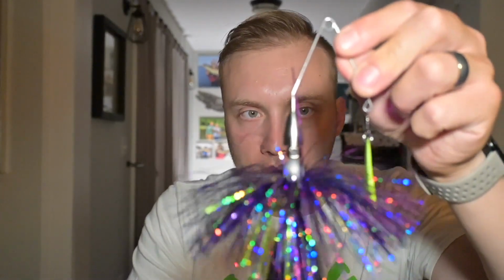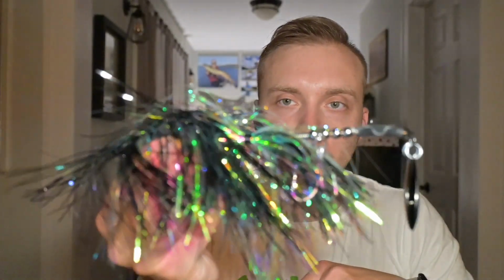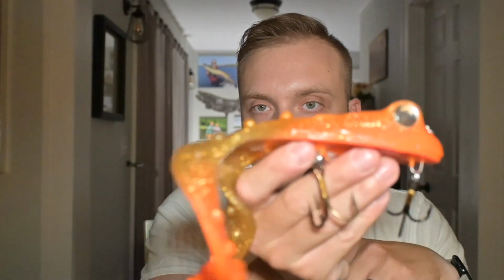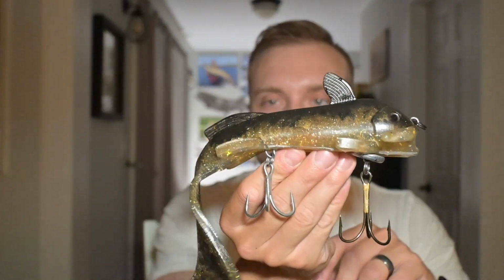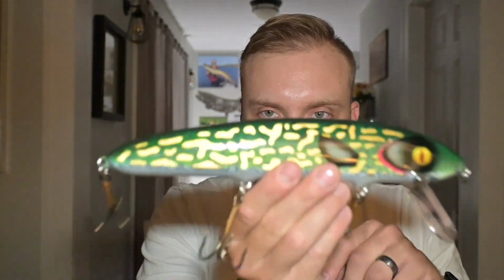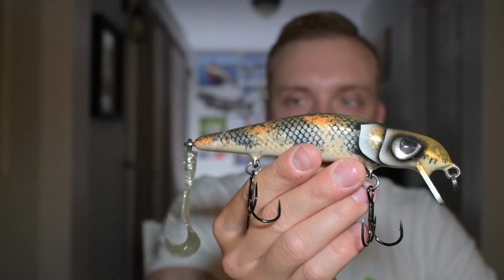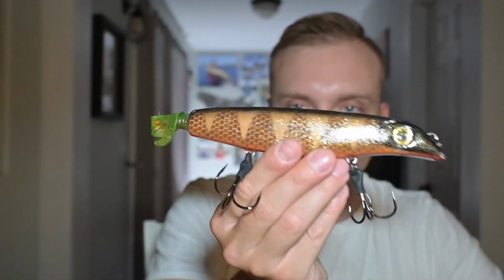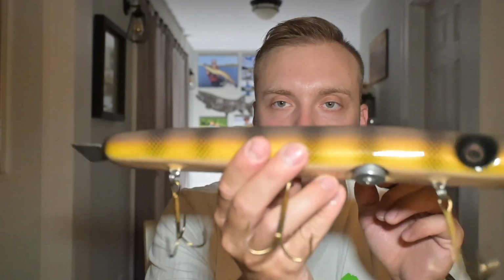SUMMER MUSKY BAITS for NORTHERN WISCONSIN! Fishing Northwoods Musky in 2023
Wisco summer strategies that I plan on using in the Northwoods, more or less taking a page from the @54orbust playbook here but catering it to my water. Yes I realize I forgot to mention topwater but I will be throwing that when the time is right.

Droptine Tackle